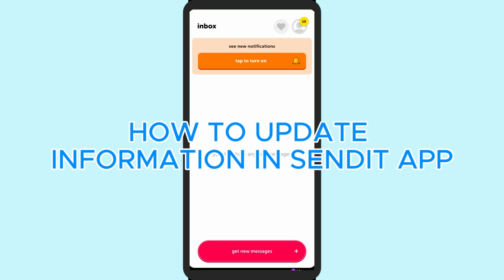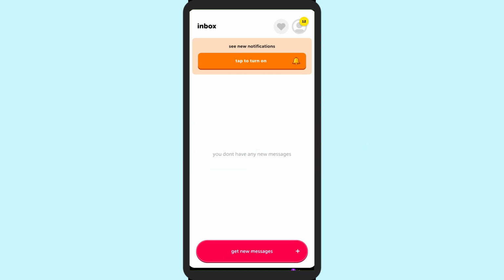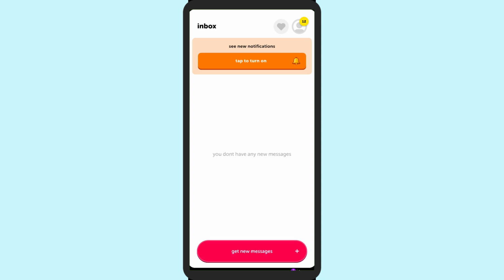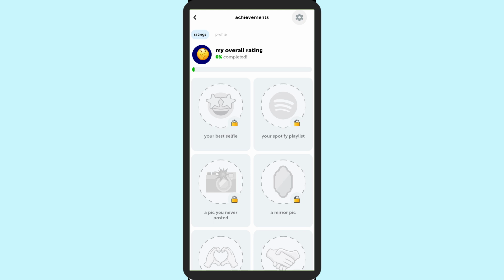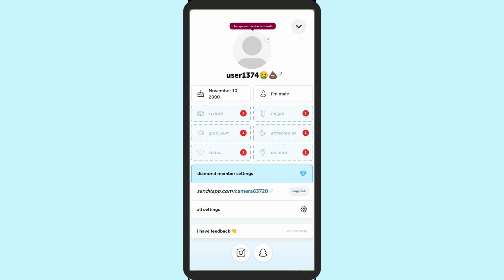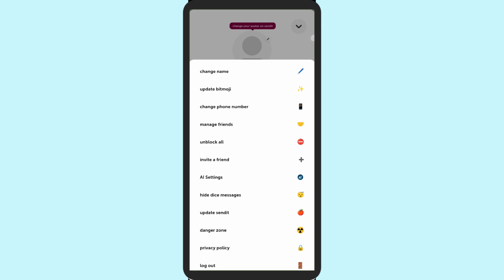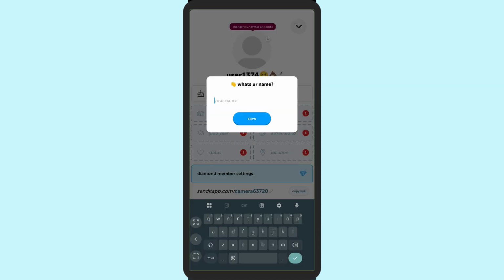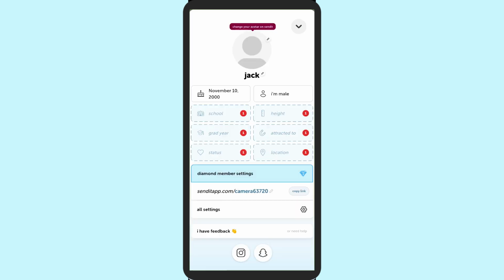How to Update information in Sendit App 2025?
In this video, you’ll learn how to update your personal information in the Sendit app, including profile details, username, settings, and more. Keeping your information updated is important for getting accurate features and better interactions.
This step-by-step guide shows you where the profile settings are located, how to edit your details, how to save changes properly, and how to make sure your updates sync correctly. Many users have trouble finding the correct menu or understanding what can be changed—so this tutorial makes everything simple and clear.
Whether you're adjusting your profile for the first time or updating it after a long time, this video will help you do it smoothly.